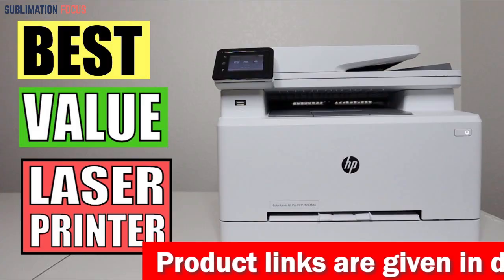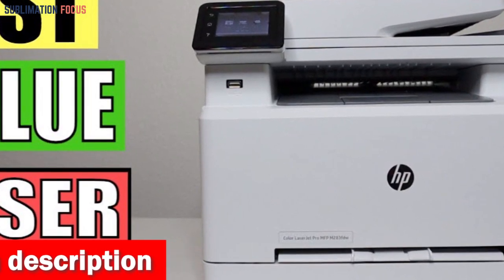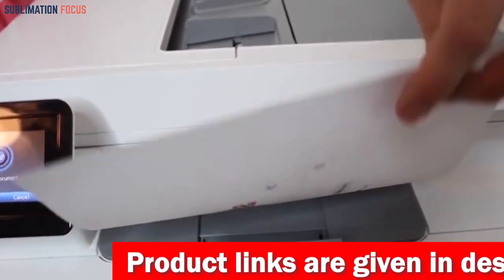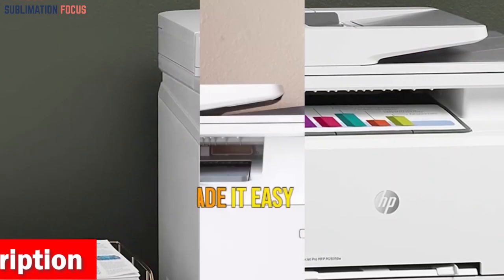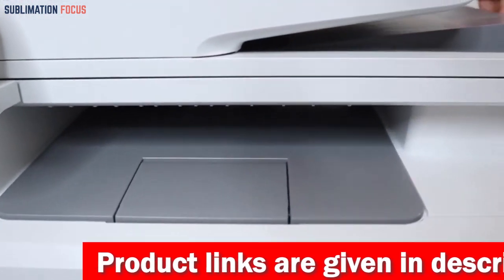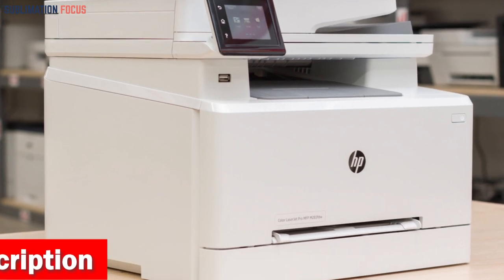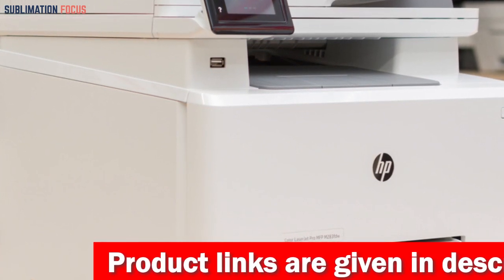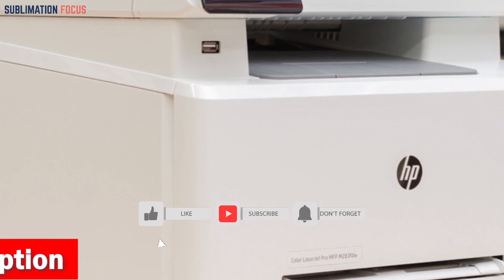HP Color LaserJet Pro M283FDW Printer Review | Best Color LaserJet Printer For Business In 2024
(Amazon)

Elevate your business printing to new heights with the HP Color LaserJet Pro M283FDW Printer!

Key Features:
🚀 High-Speed Printing: Experience rapid printing speeds, ensuring efficiency and productivity for your business documents.
🌈 Vibrant Color Output: The Color LaserJet Pro M283FDW delivers stunning and professional-grade color prints, perfect for marketing materials and impactful presentations.
🔄 Duplex Printing: Enhance your document handling with automatic duplex printing, reducing paper consumption and contributing to a more sustainable office environment.
🔐 Robust Security: Protect your sensitive business data with advanced security features, ensuring confidentiality and peace of mind.
🤖 Smart Printing: Benefit from smart printing features, including wireless connectivity, intuitive controls, and compatibility with virtual assistants for seamless integration into your work environment.

Discover how the HP Color LaserJet Pro M283FDW Printer combines performance, efficiency, and convenience to meet the diverse needs of a dynamic business landscape. Watch our review to make an informed decision and empower your business with the best in color laser printing for 2024!
You can also find us with:
Business Laser Printer Reviews
Top Laser Printers for Office Use
Color LaserJet Printer Comparison
High-Performance Business Printers
Professional Color Printing Solutions
Laser Printers with Duplex Printing
Wireless Color Laser Printers
Business-Grade Color Printing
Efficient Office Printers
LaserJet Printer for Corporate Use
Reliable Business Printing Solutions
Best Office Laser Printers 2024
Color LaserJet Printer Buying Guide
Office Printer with Security Features
User-Friendly Business Printers
Business LaserJet Printer Performance
Laser Printers for Small Business
Color LaserJet Printers with Touchscreen
Brother HL-L8360CDW Review
Canon Color ImageClass for Office
Lexmark Business Laser Printers
Xerox Laser Printers for Professionals
LaserJet Printers with Large Paper Capacity
Commercial Laser Printers Comparison
High-Quality Color Printing Solutions
Best Laser Printer for Corporate Offices
Office Printing Solutions 2024
Color LaserJet Printers with Networking
Laser Printers with Mobile Printing
Brother vs. HP Business Printers
Laser Printers with Energy Efficiency
Office Printing Technology Trends
Laser Printers with Low Cost per Page
Compact Laser Printers for Offices
Eco-Friendly Business Printers
Color LaserJet Printers with Cloud Printing
Business Printers with Multifunctionality
LaserJet Printers with Advanced Features
Color Laser Printers with User Reviews
Brother Business LaserJet Printer Features
Professional Laser Printers with Warranty
Lexmark Business Printer Efficiency
HP LaserJet Pro for Small Businesses
Commercial LaserJet Printers Performance